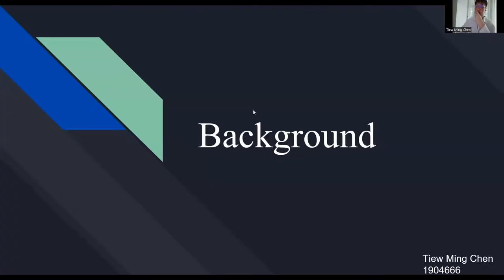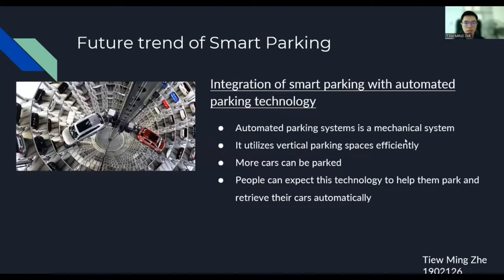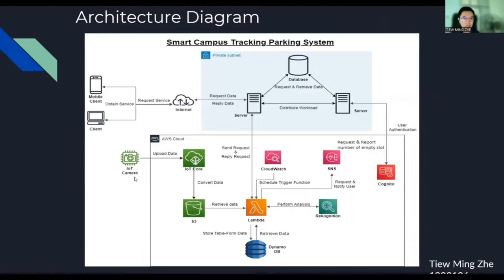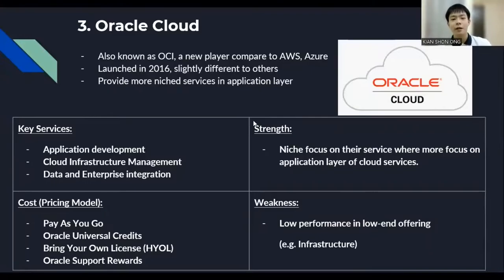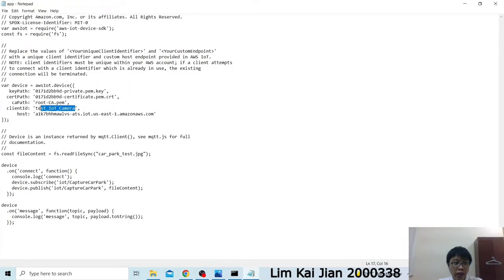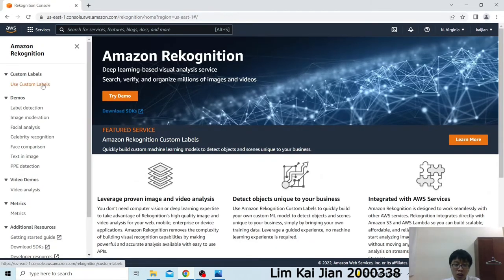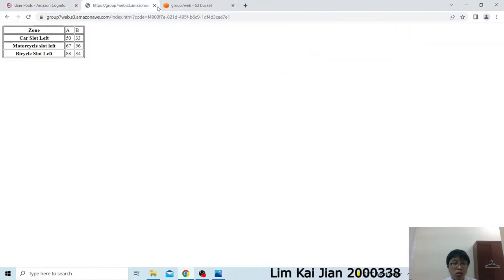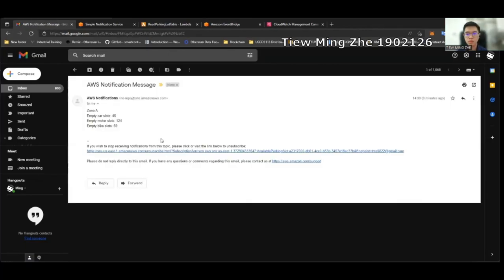Jan 2022 - G7 - Smart Campus Parking Tracking System